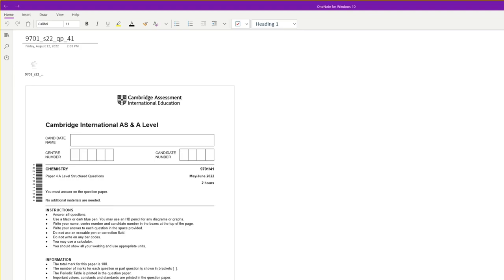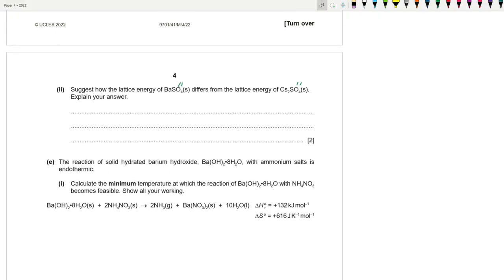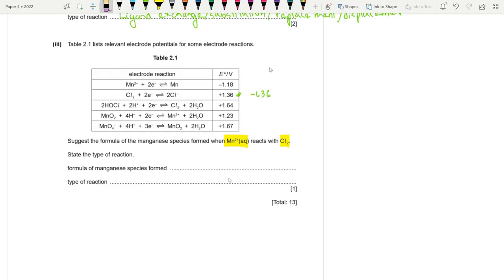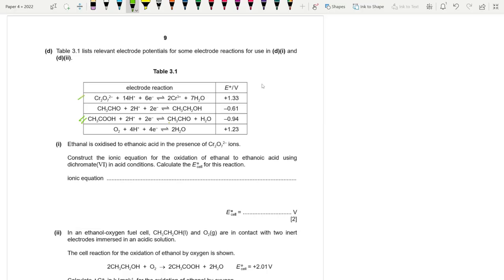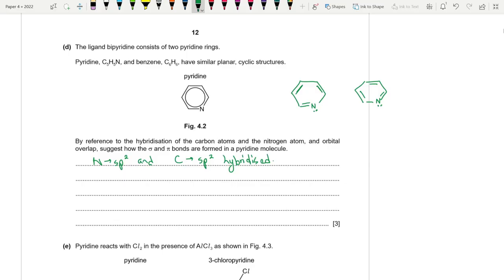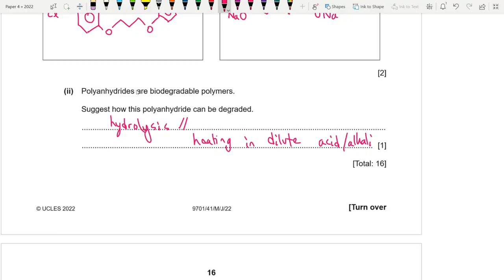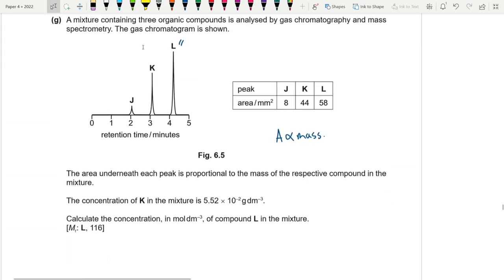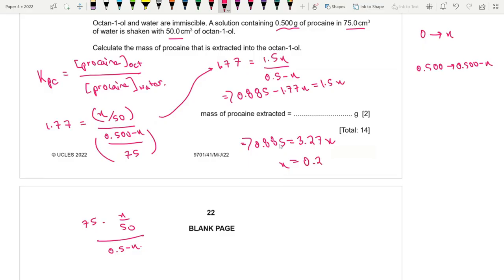A LEVEL CHEMISTRY 9701 PAPER 4 | May June 2022 | Paper 41 | 43 | 9702/41/M/J/22